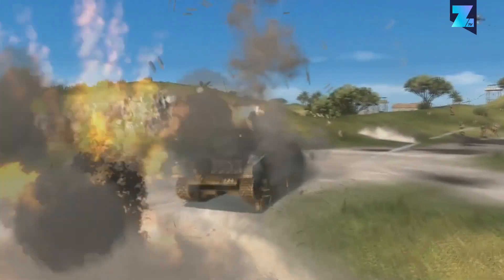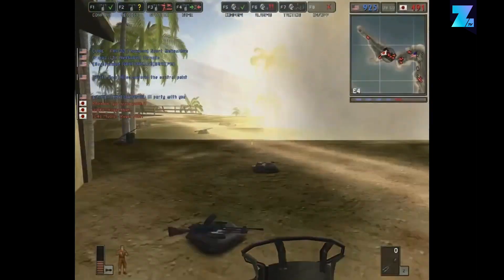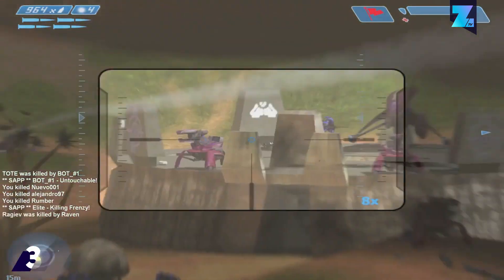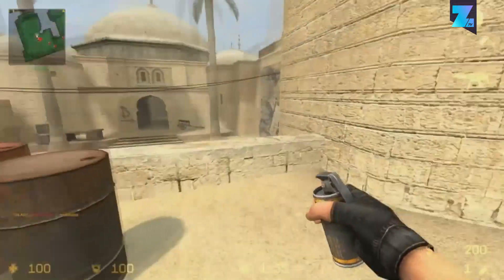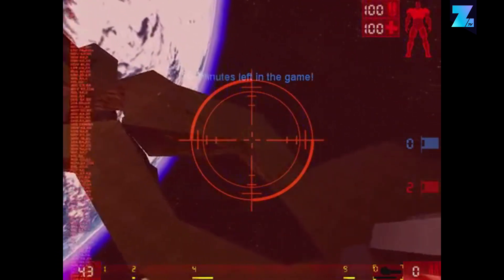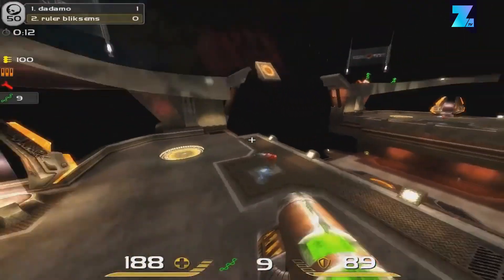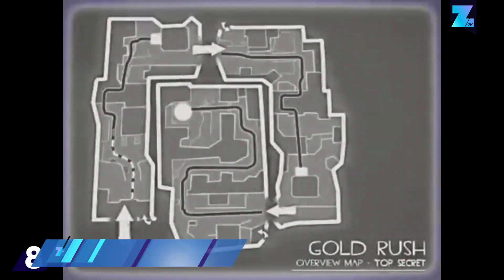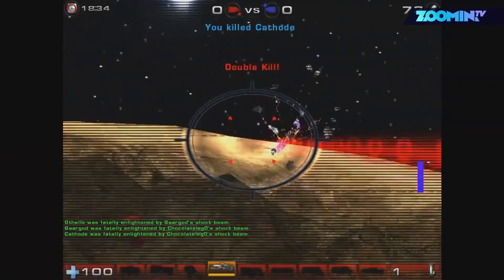8 greatest FPS multiplayer maps of all time!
Almost every first-person-shooter has multiplayer maps but only a handful have become legendary over the years. We had countless hours of fun racking up frags in these levels. Here are 8 of the greatest multiplayer maps of all time!

1. Wake Island - Battlefield 1942

The U-shaped Wake Island is hands down the bests multiplayer map in the entire Battlefield series. It perfectly captures all the best moments from every WWII movie you’ve ever seen. With a wide variety of respawning vehicles it’s a joy to conquer all the different points on the map. We can’t get enough of the frantic multiplayer action this map provides.

2. Facility - GoldenEye 007

It ain't easy picking out the best level in a game that revolutionised split-screen multiplayer shooting. However we have to go with Facility on this one. It is an awesome mix of narrow corridors, large chambers and ventilation shafts The shear amount of great hiding spots makes hunting down your friends so much fun. Not to mention the great music that still gives us goosebumps to this day.

3. Blood Gulch - Halo

If GoldenEye brought multiplayer shooting to consoles, Halo perfected it. The improved controls and ability to use vehicles blew our minds back in the day. Blood Gulch was the perfect showcase for this as it forced you to use vehicles to get to the other base. The best moments on Blood Gulch would be capturing the flag, then zig-zagging back to your base in a Warthog hoping you didn’t get sniped or blown up. Good times.

4. Dust - Counter-Strike

Not many shooters have a following as hardcore as Counter-Strike and the same goes its most popular map Dust. Developers have upgraded the game over the years but nobody dared to touch the perfect Dust since 1999. This map is so legendary now that adding anything to it would be considered sacrilege. It will always be a reminder of how brilliant minimal design can be.

5. Facing Worlds - Unreal Tournament

Unreal Tournament took competitive shooting out of claustrophobic corridors with Facing Worlds. The Earth and moon gave this map an epic feel and it was damn fun to play too. It was great to snipe people from the top of one of the towers and we loved getting the Redeemer and blowing everybody to bits. A truly beautiful Capture The Flag map, and landmark moment for online shooters.

6. The Longest Yard - Quake III: Arena

Quake 3 also has an amazing map set in space called The Longest Yard. There is no cover on this symmetrical mish-mash of jump pads and floating platforms. It’s a map for hardcore players who like to test their skills by sprinting and bouncing around while getting headshots. This map never gets old and remains a fan favorite to this day.

7. Nuketown - Call of Duty: Black Ops

The Call of Duty series has a lot of great multiplayer maps but we like Nuketown the most. This map really stands out with its colorful 1950s design and creepy mannequins scattered throughout the place. The map itself is fairly small, but it’s fast and frantic, and of course a nuke drops at the end of every game.

8. Gold Rush - Team Fortress 2

Gold Rush is a classic map in Team Fortress 2 that really shows how much fun a payload gameplay mode can be. One team has to stop the other team from pushing a mine cart full of explosives through a deserted mining town. It’s near perfect balance makes for some extremely close back and forth matches.

What is your favorite multiplayer map of all time?

ABOUT US
Zoomin.TV Games is the number one source for game related top five videos, list videos, game information and everything with some comedy.